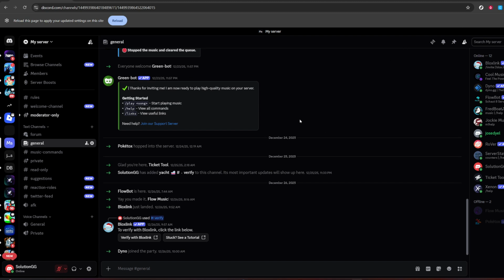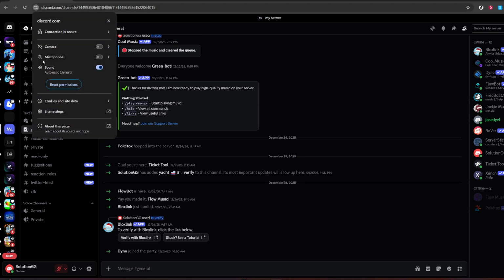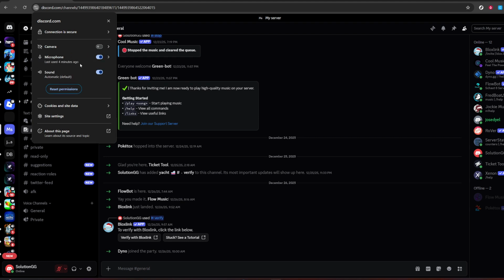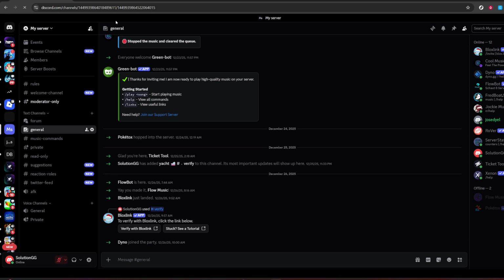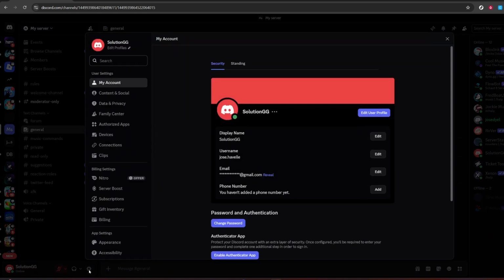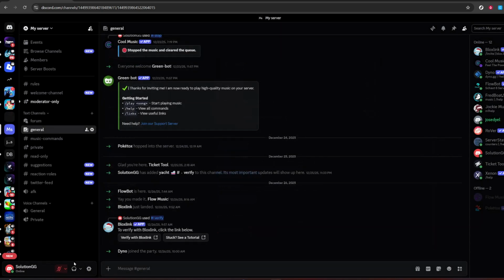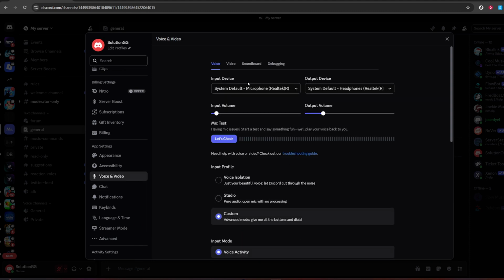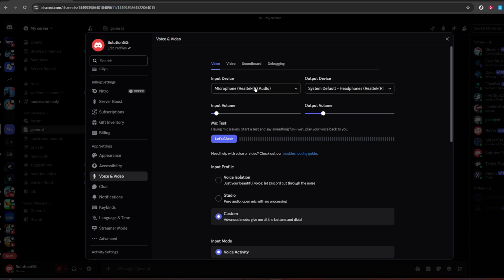How to fix microphone not working on discord web [FULL GUIIDE]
In todays video we cover How to fix microphone not working on discord web